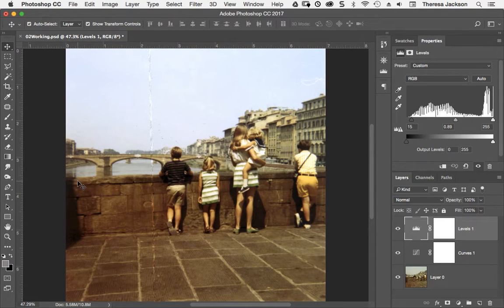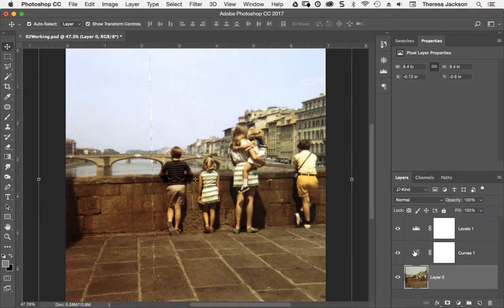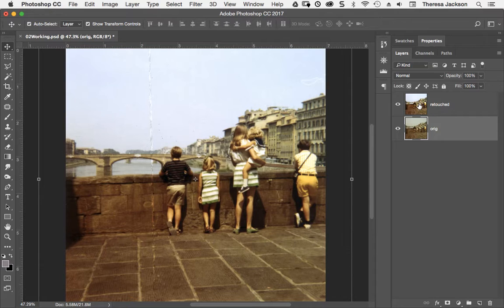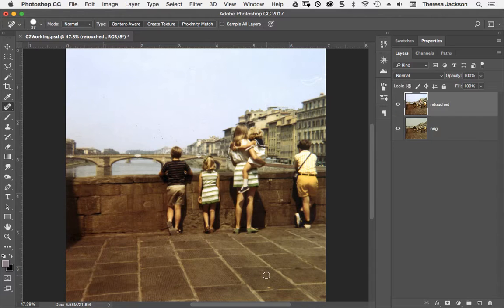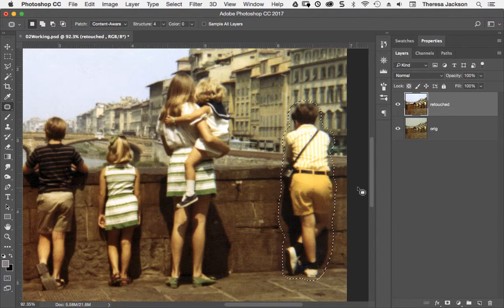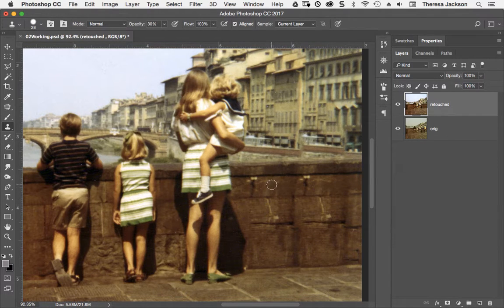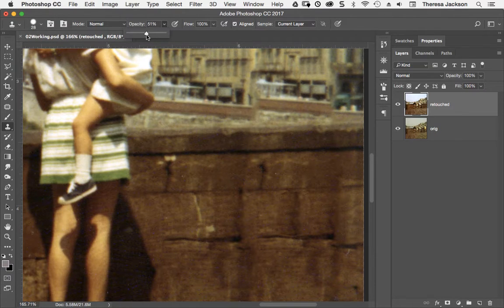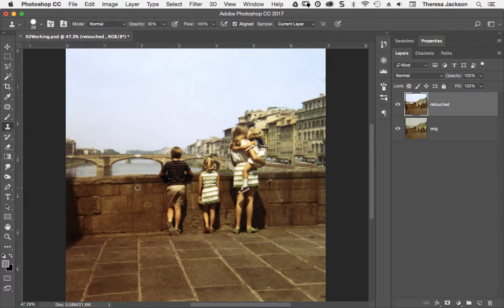Photoshop Classroom in a Book 2015 - Chapter 2B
This tutorial covers the second half of Chapter 2 from Photoshop Classroom in a Book